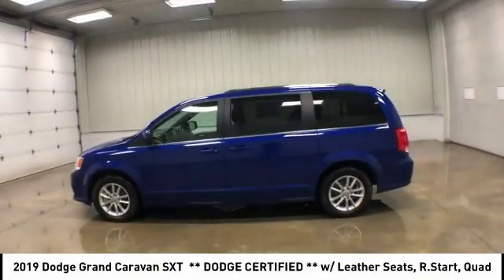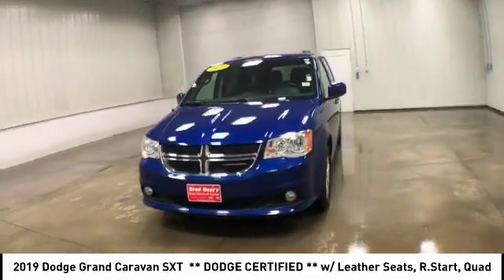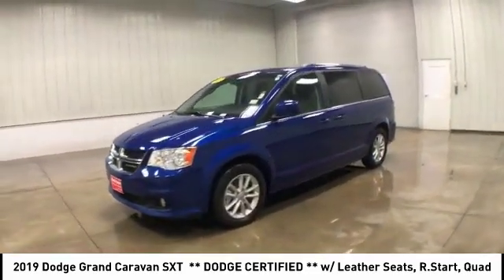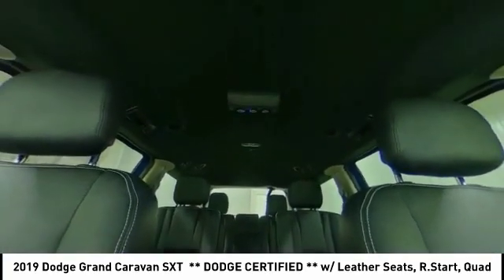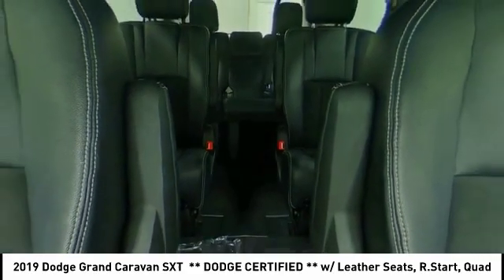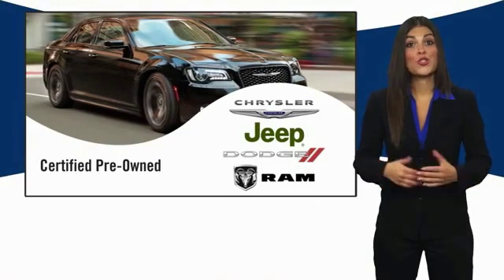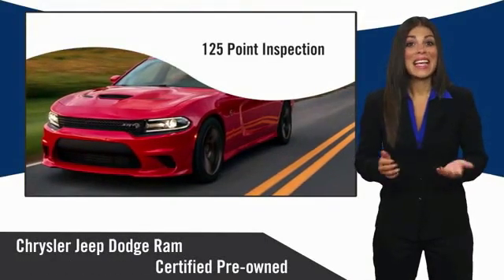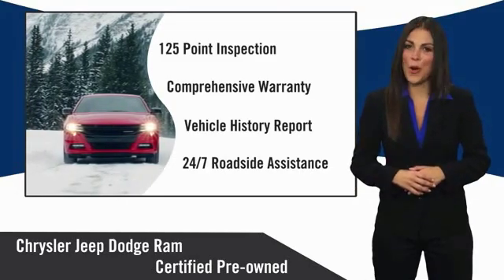2019 Dodge Grand Caravan Dubuque, Davenport, Clinton, Quad Cities, Bellevue, DeWitt 930155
2019 Dodge Grand Caravan SXT  ** DODGE CERTIFIED ** w/ Leather Seats, R.Start, Quad Stow/Go, Dual Pwr, Drs/Liftgate

112 N. Second Street